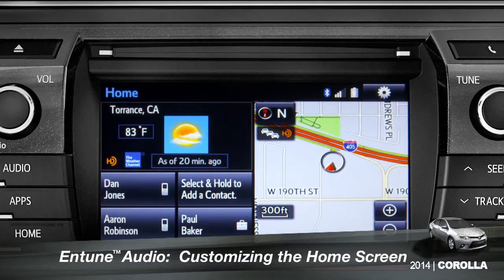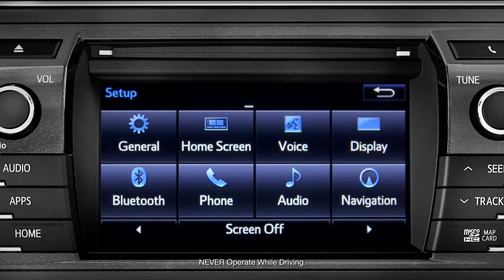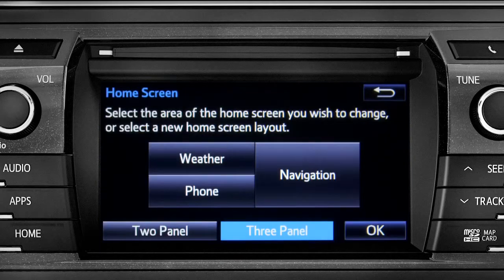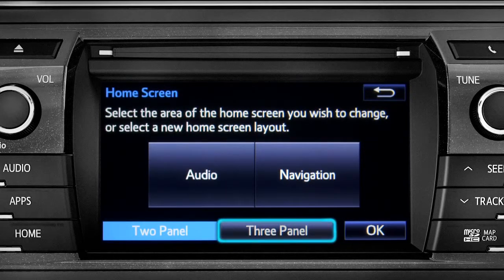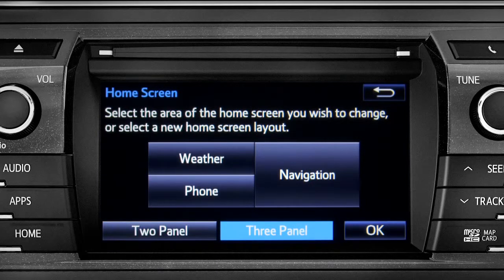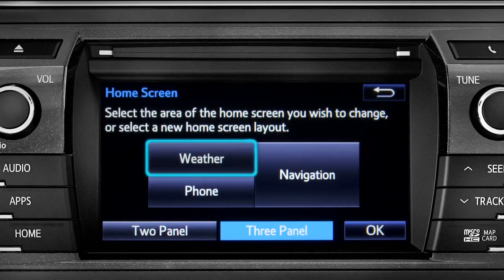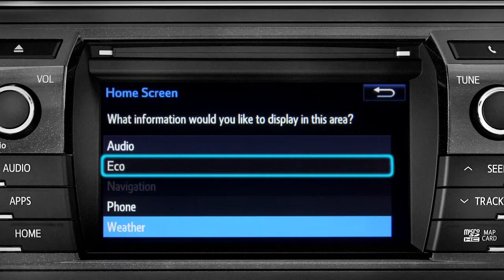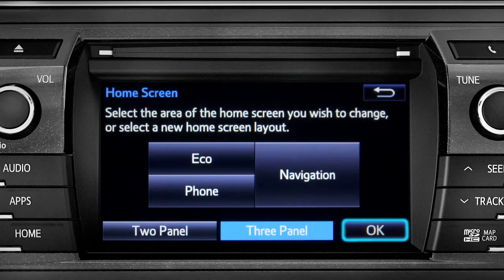Corolla How To Customizing the Entune™ Home Screen 2014 Toyota Corolla